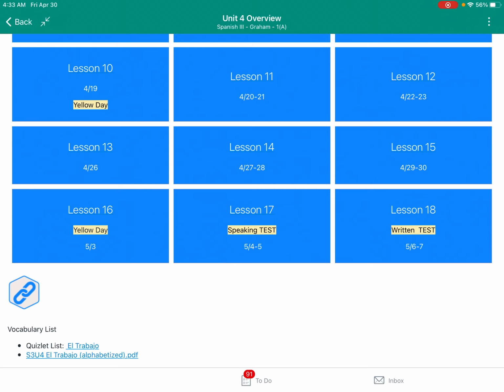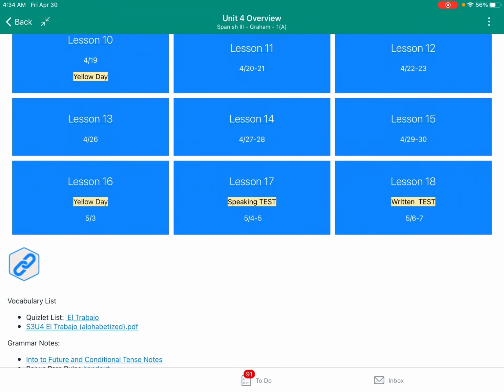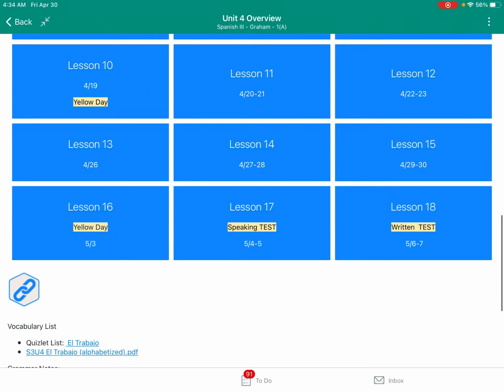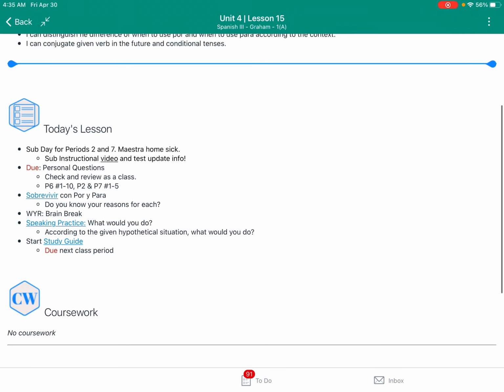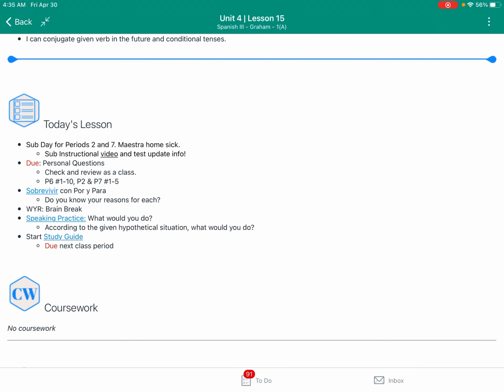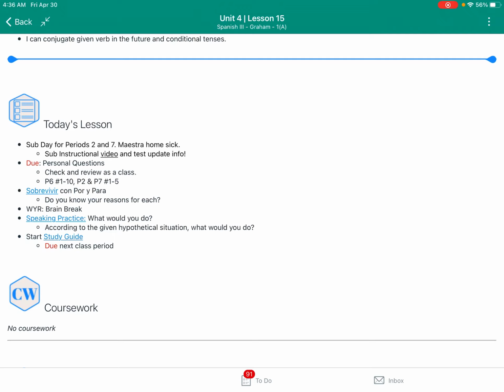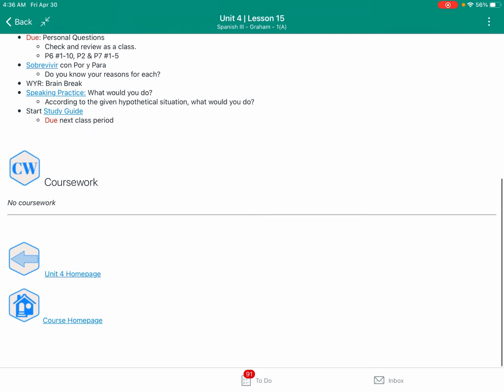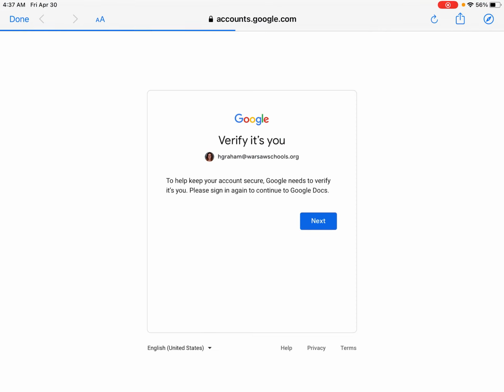4.30.21 Sub Video S3